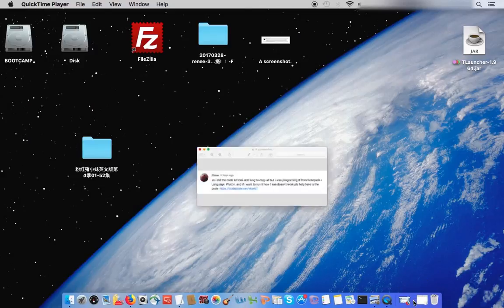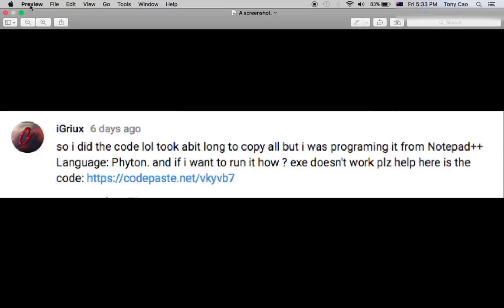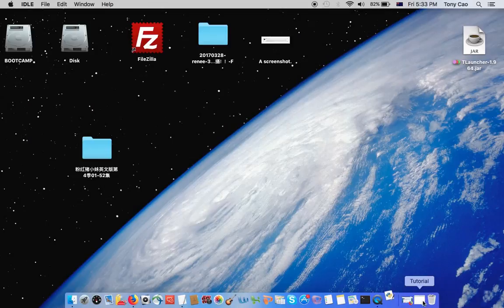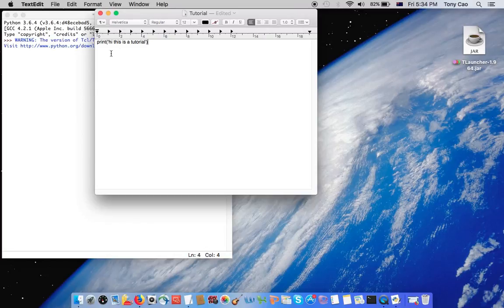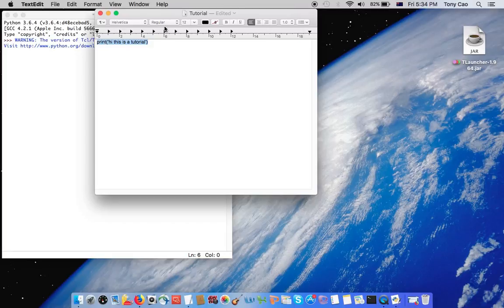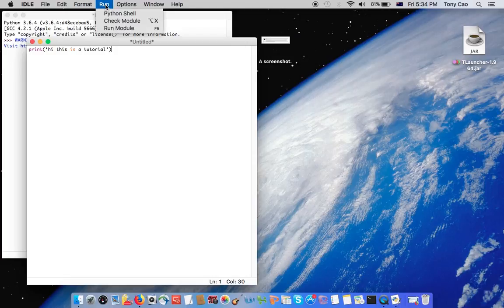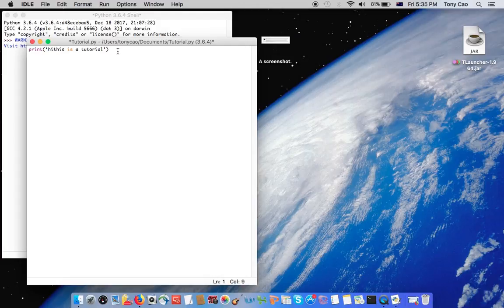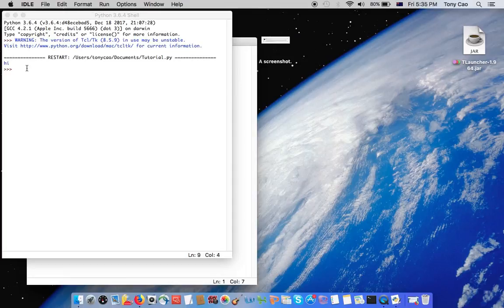Python Basics | How to run a code with a text editor.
This is a short, Python video. Enjoy!